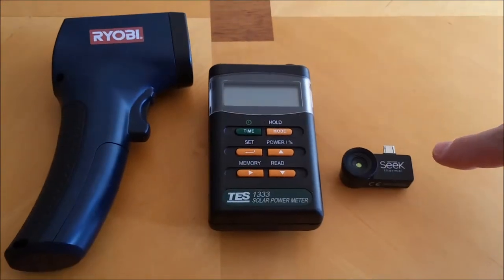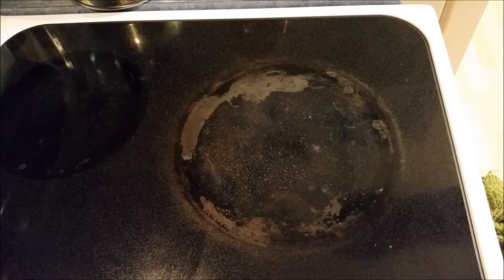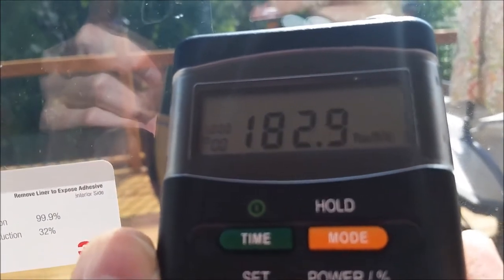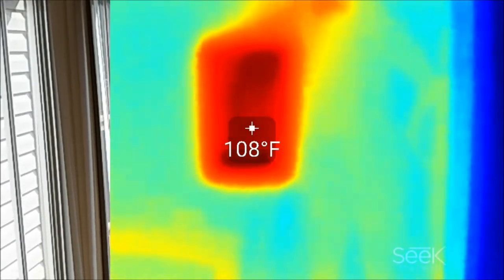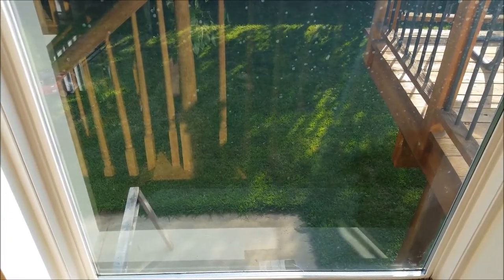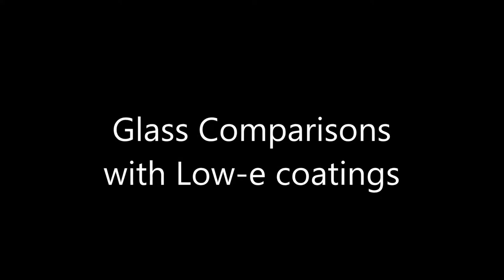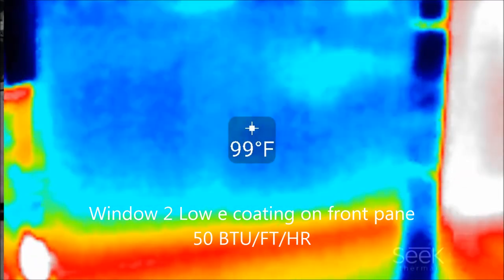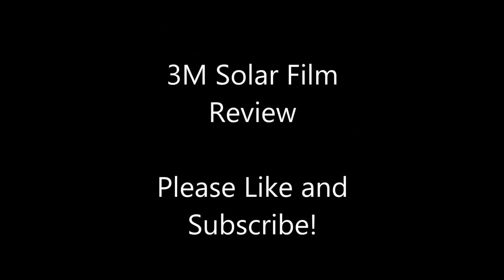3M Prestige 60 Solar Window Film Review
This is my evaluation of the 3M solar film and the items I used to test

Seek Thermal Imager

Temp Gun

Solar Power Meter